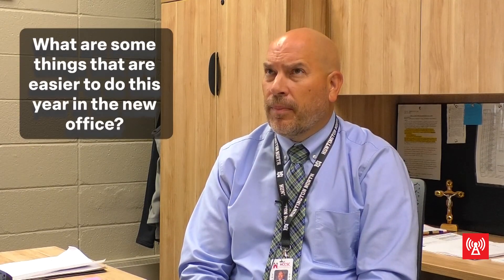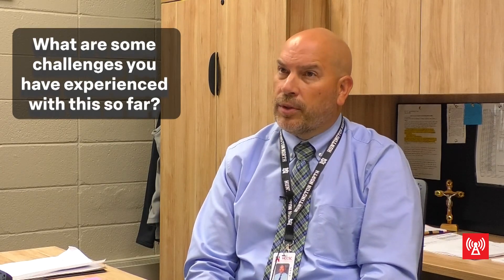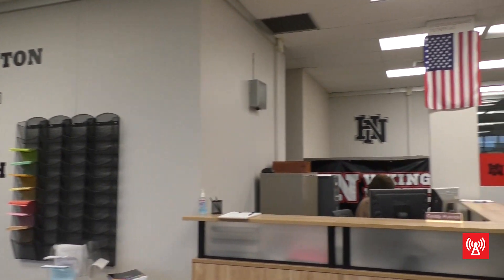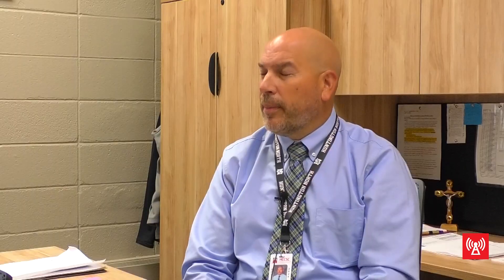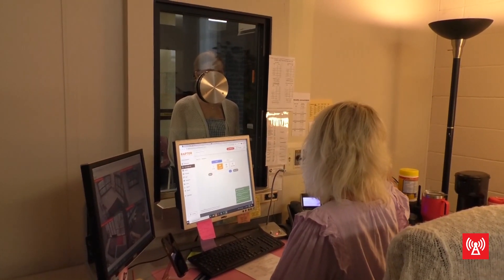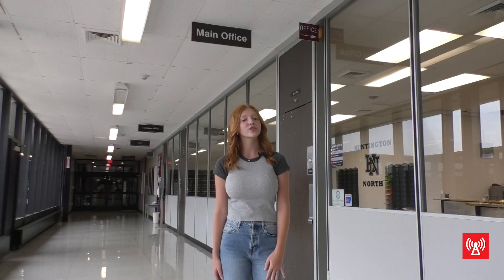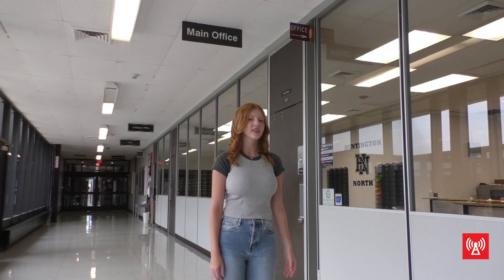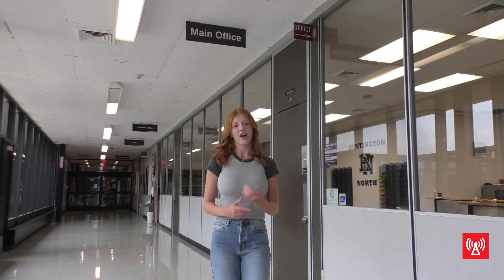HNHS Media Clips - Office Update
Huntington North Media
First Class Media
HNHS TODAY
HN LIVE
TRUE NORTH TELEVISION
HNHS MEDIA CLIPS
VIKING RADIO WVSH 91.9 FM